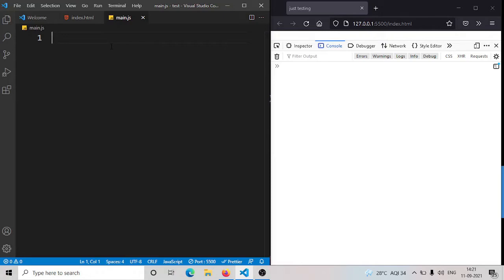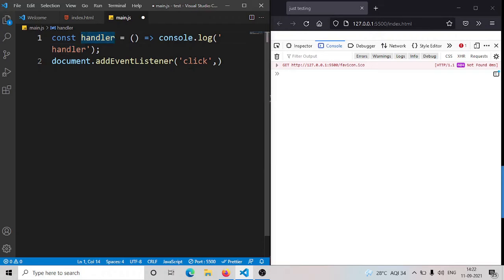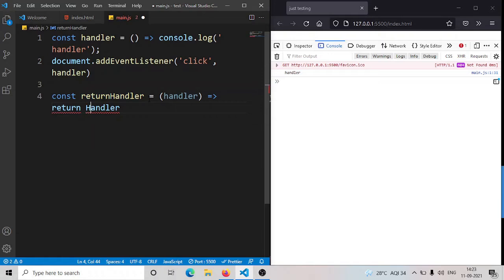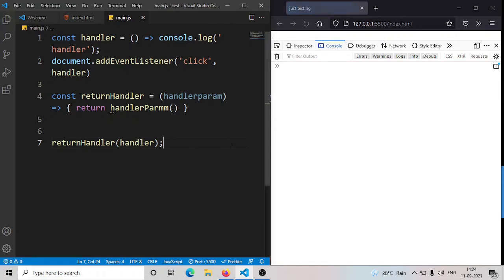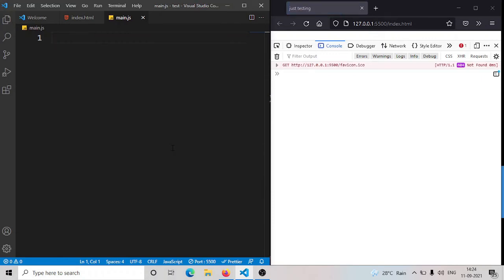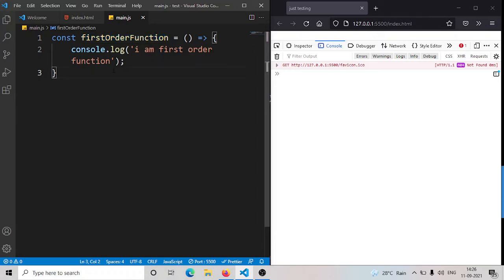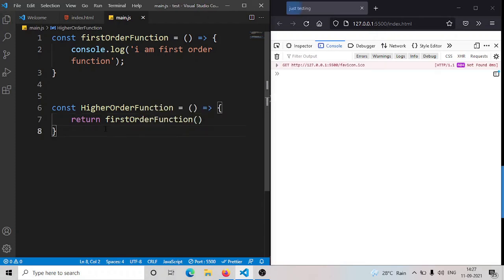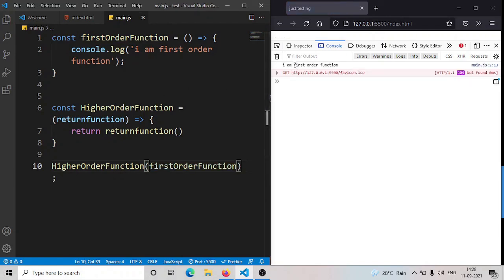Firstclass Function | First Order Function | HigherOrder Function | javascript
In this video tutoriol i am going to explain difference between Firstclass vs FirstOrder vs HigherOrder Function in javascript